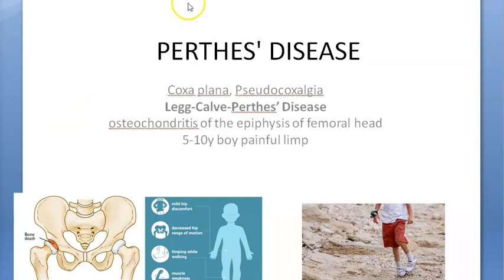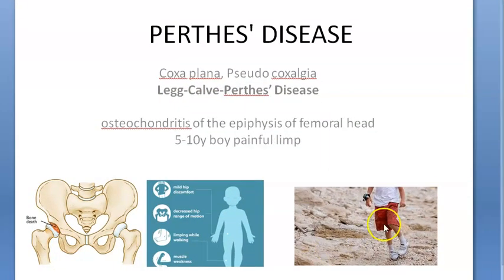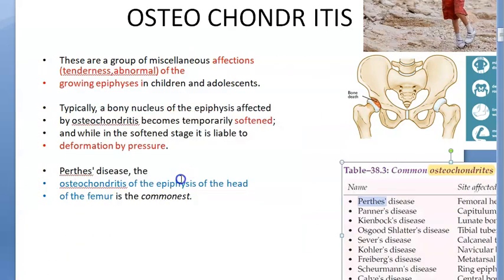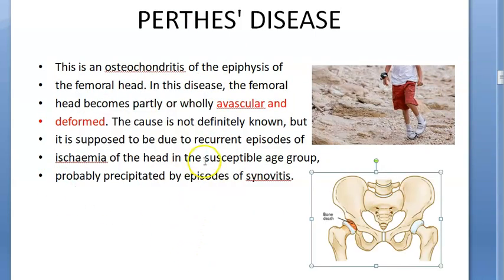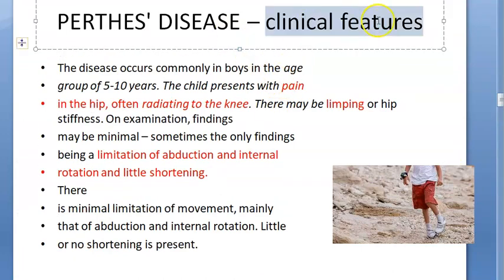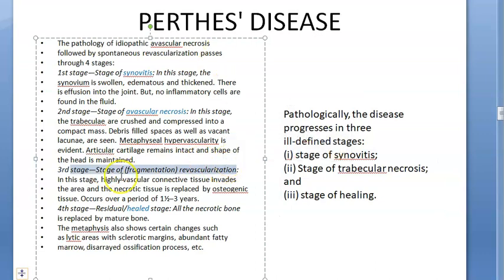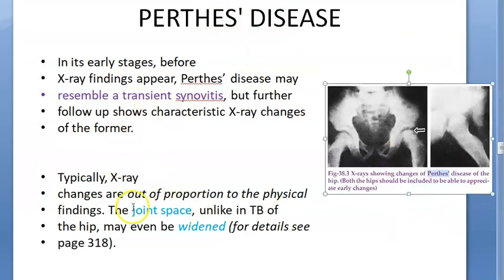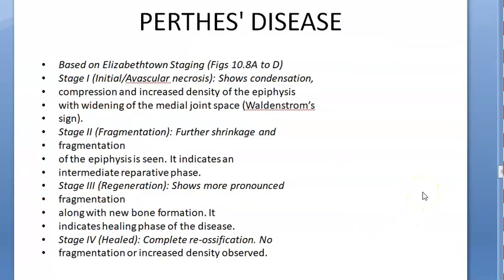Orthopedics 337 Perthes disease Coxa Plana OsteoChondritis Catterall Head at risk femur Toronto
hip spica cast
deRotation osteotomy
Salter innominate osteotomy
Scottish brace